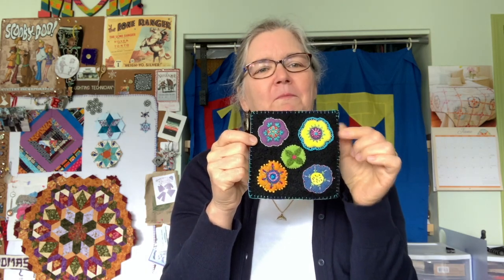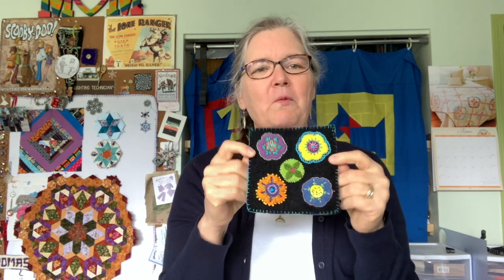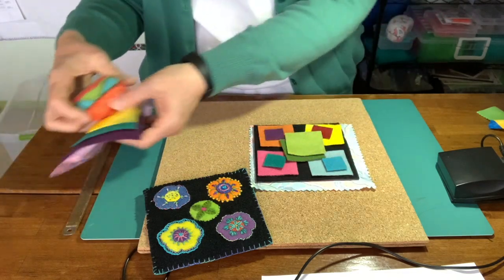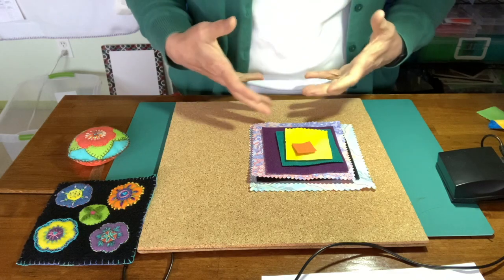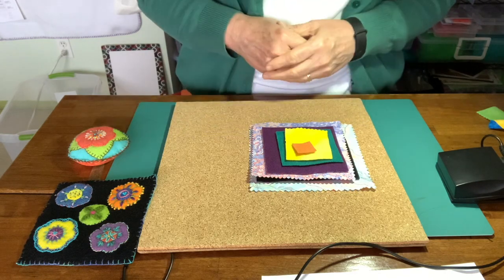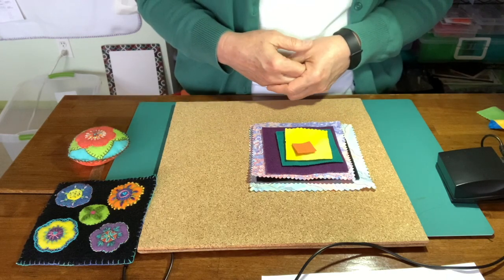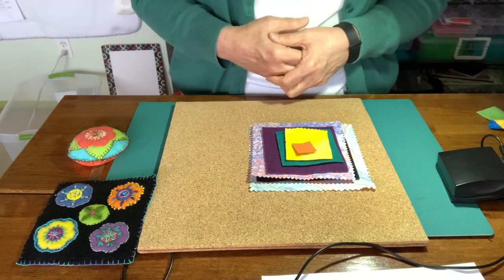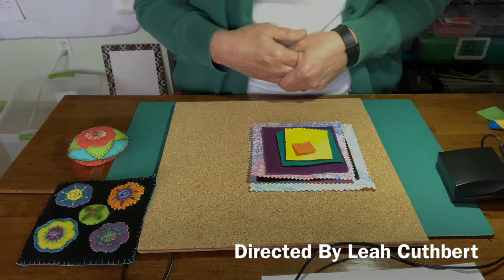Shuswap Needle Arts Guild Wool Applique & Embroidery Workshop Part 1: Introduction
This video is an introduction to a beginner's wool appliqué workshop for members of the Shuswap Needle Arts Guild. The workshop is run by Leah Cuthbert, a member of the Shuswap Needle Arts Guild, an avid wool up-cycler and a huge fan of wool appliqué and embroidery.

The purpose of the video is to welcome viewers and give them an idea of what will be covered in the videos ahead.